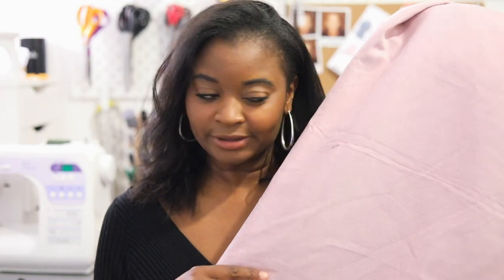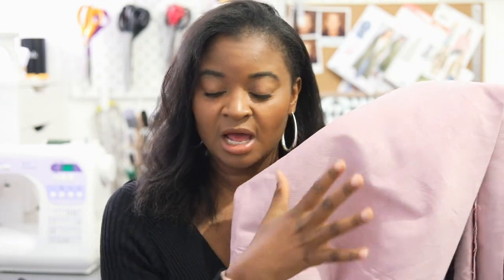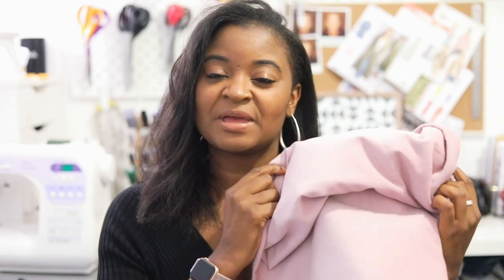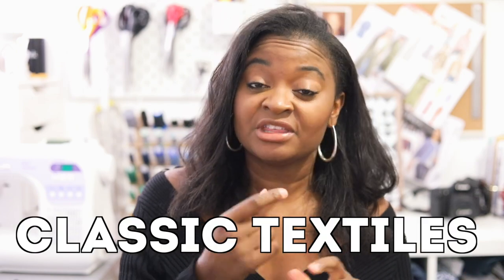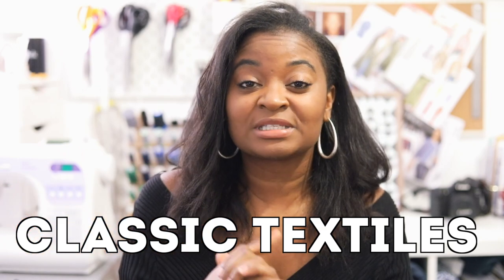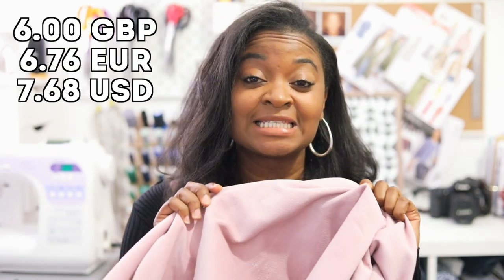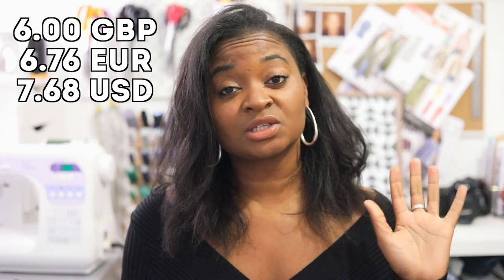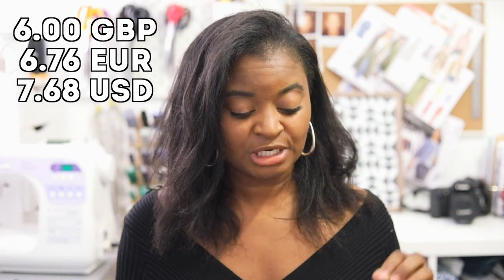Fabric Friday EP. 21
WELCOME TO FABRIC FRIDAY!!
LETS TALK ABOUT FABRIC, LIKE ALL THE TIME!!!

Here is where I will share all my fabric finds, along with my ideas of what I am going to make with it.

I MADE A FACEBOOK GROUP! COME FEED YOUR FABRIC ADDICTION HERE!!
FABRIC FANATICA- A GROUP FOR ADDICTS

FABRIC DETAILS

FABRIC: NEEDLECORD FABRIC
LENGTH: 2.5M
COLOUR: DUSKY PINK
LOCATION: CLASSIC TEXTILES, 44 GOLDHAWK ROAD, SHEPHERDS BUSH, LONDON
PRICE: 6.00 GBP PER METER